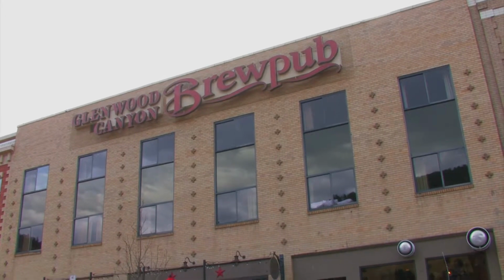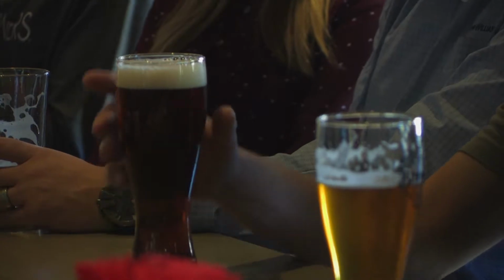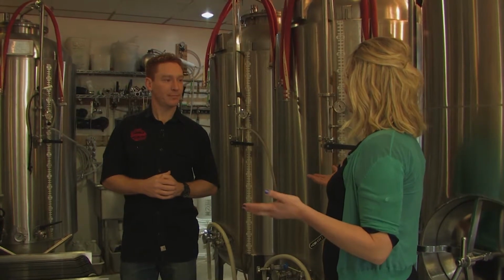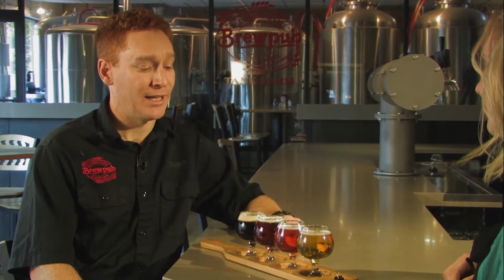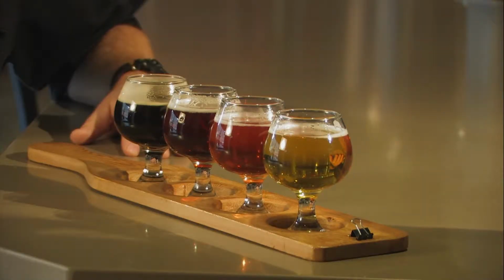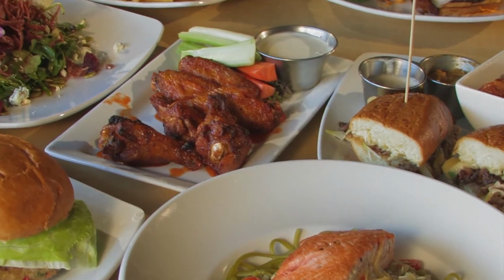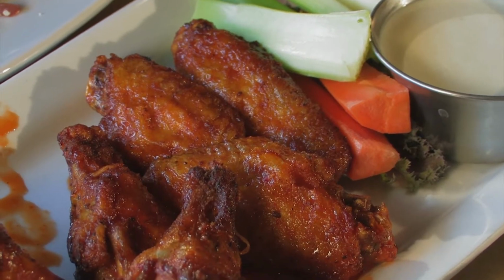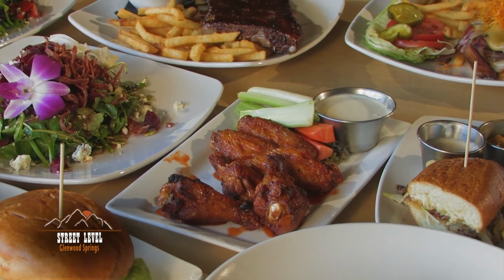The Glenwood Canyon Brewing Company in Glenwood Springs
Learn about the award-winning Glenwood Canyon Brewing Company, also known locally as the Brewpub. Colorado Public Television tours their brewery operations and menu in this episode of Street Level.